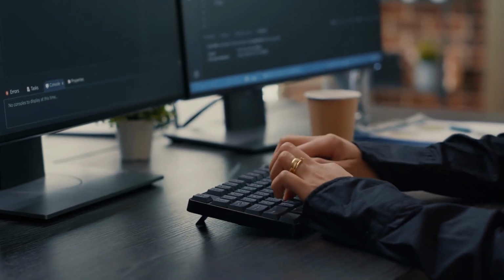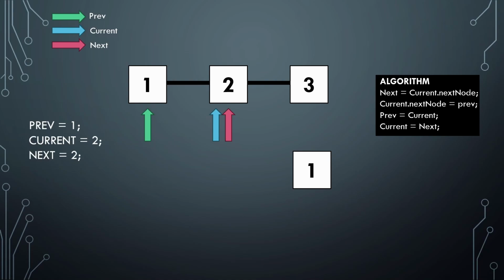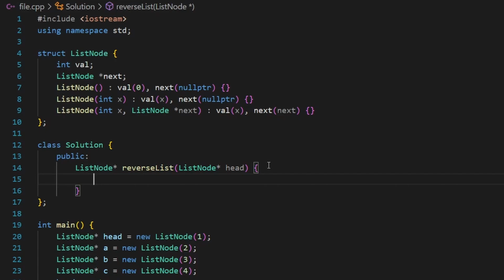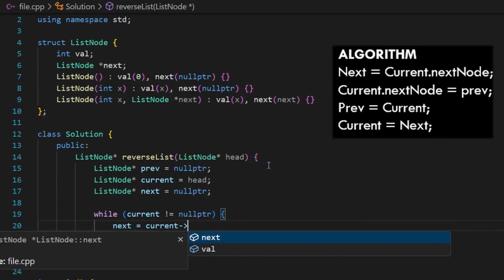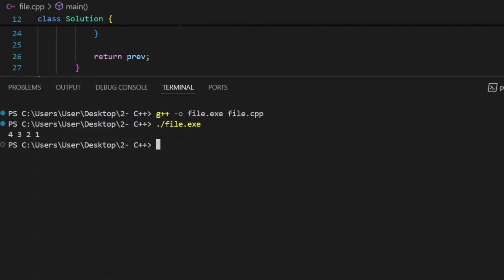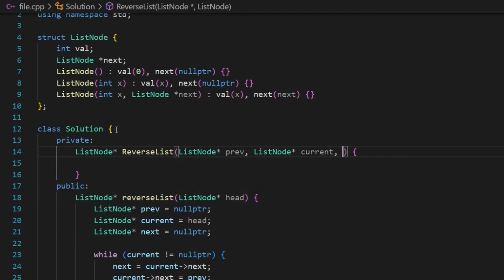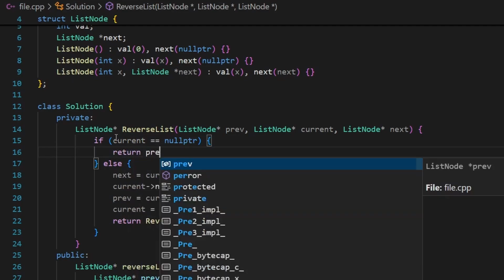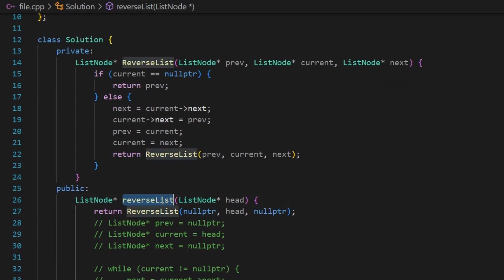Reverse Linked List - Leetcode 206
In this video, we tackle how to efficiently perform a  reverse linked list operation. I will show you step by step how to reverse linked list and use coding  techniques. This video is perfect for anyone studying data structures and algorithms.
I Will Also Provide for You two Solutions:
     - An Iterative Solution
     - A Recursive Solution